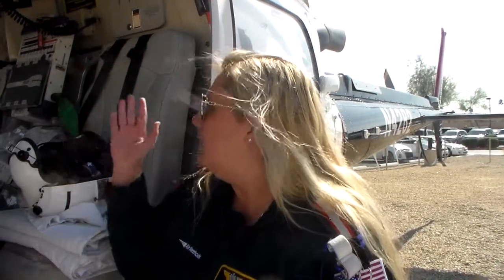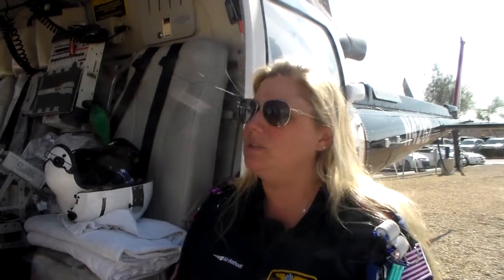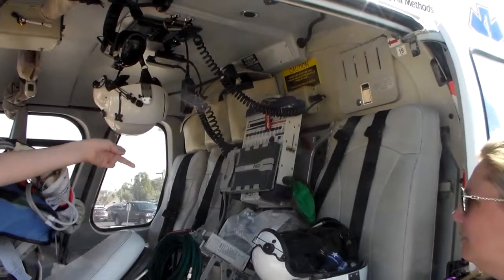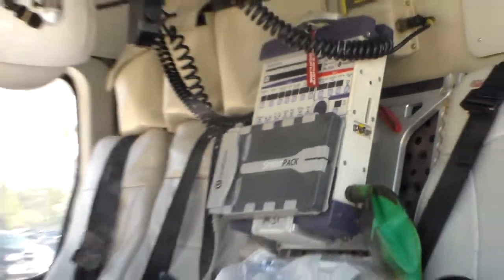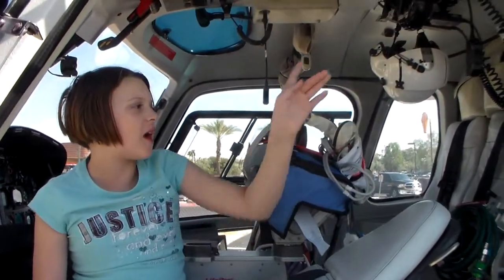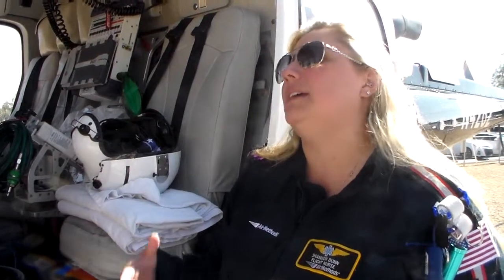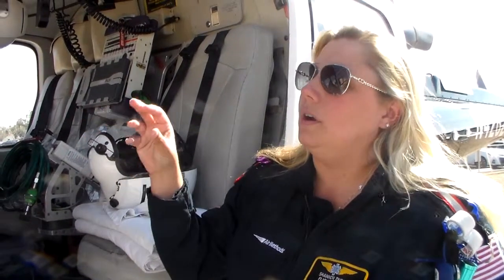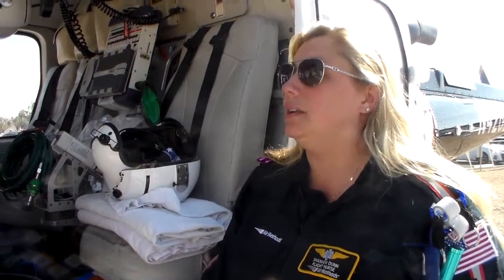Flight Nurse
Jillian interviews Shannon, a flight nurse in Arizona, about how she uses math and science in her job.